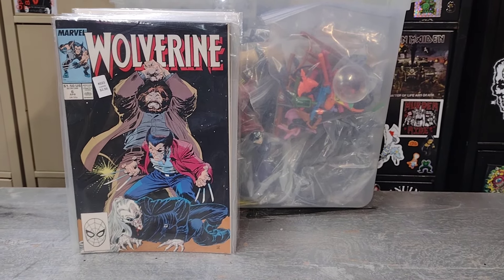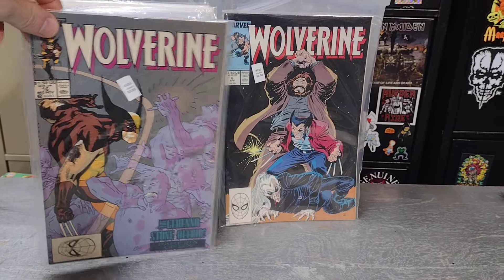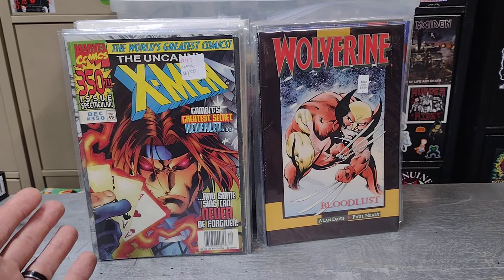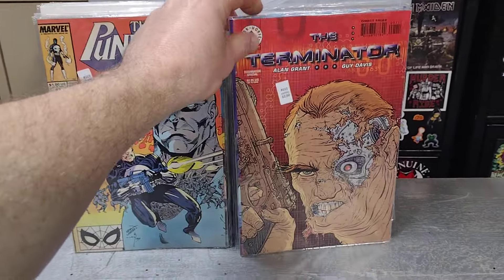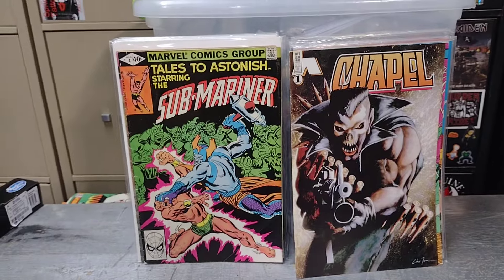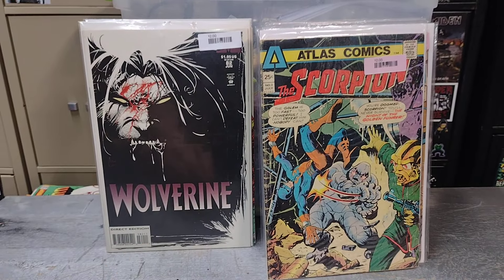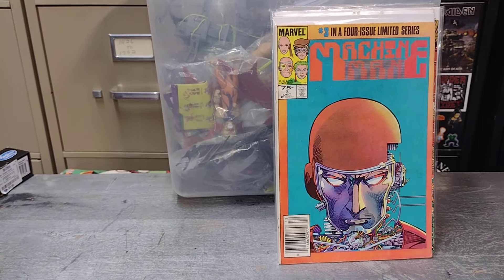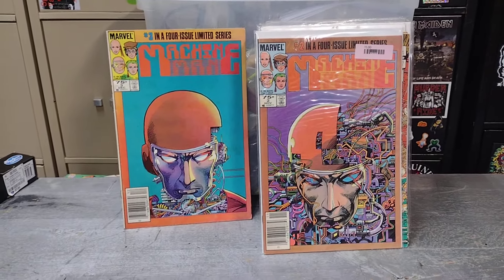My comic pickups from flea market and comic shop!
Hi everyone!
I'm back again with some more comic books that I found at a thrift store and digging through $1 boxes at Not Another Comic shop.